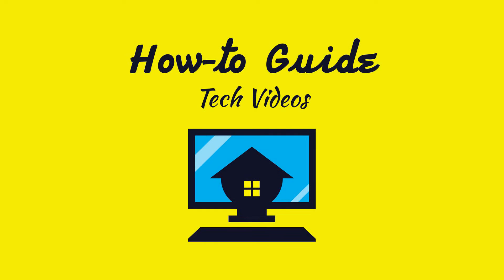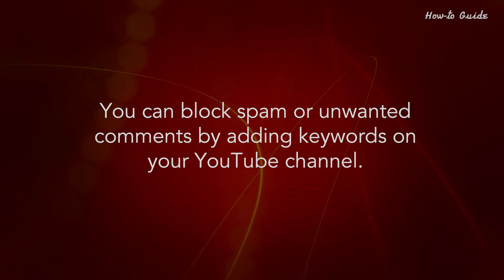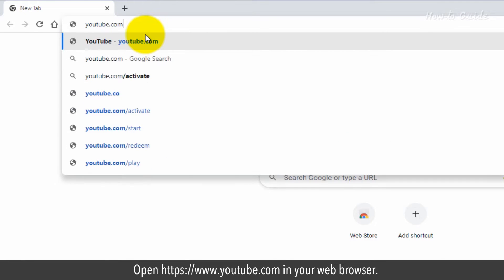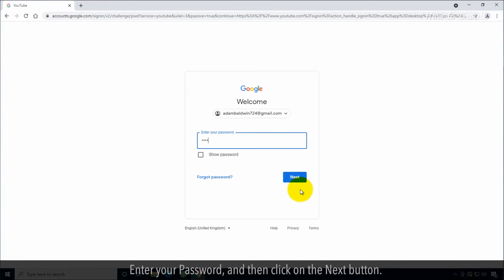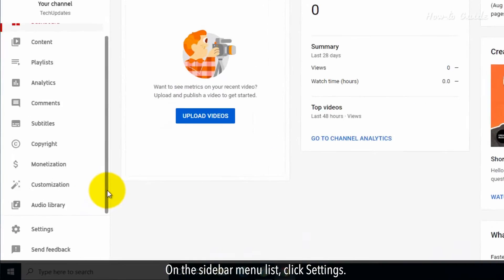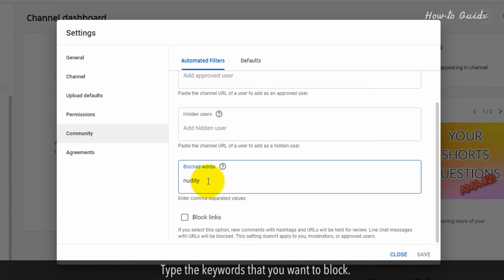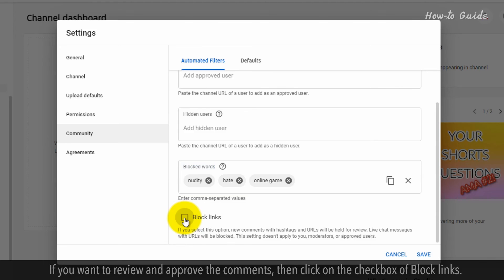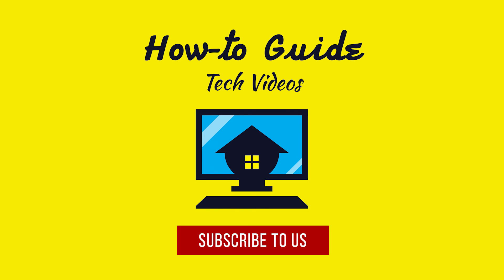How can I Block Keywords in YouTube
Are you tired of seeing recommended content from YouTube in your subscription feed that you don’t want to watch? So watch this video and follow the steps. Please Subscription this Channel ...